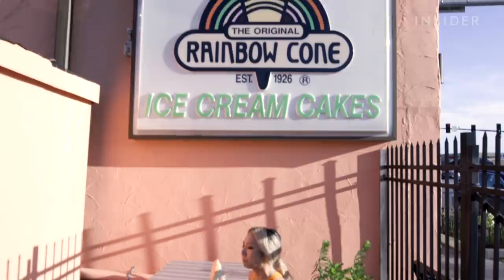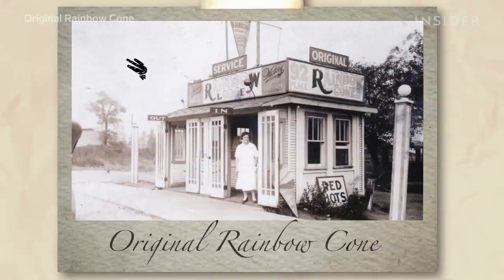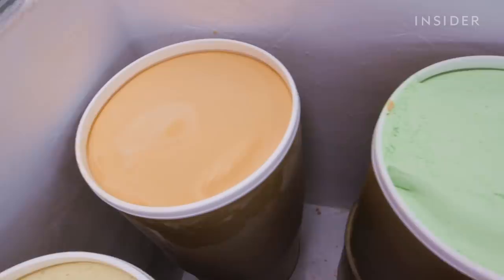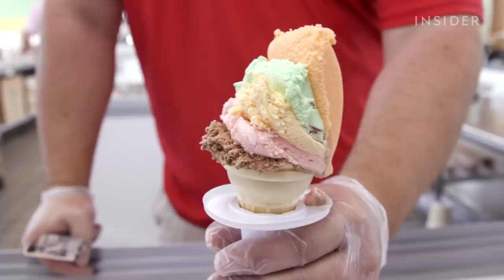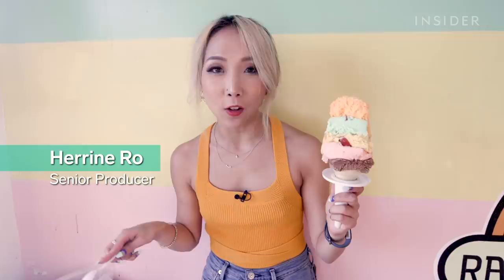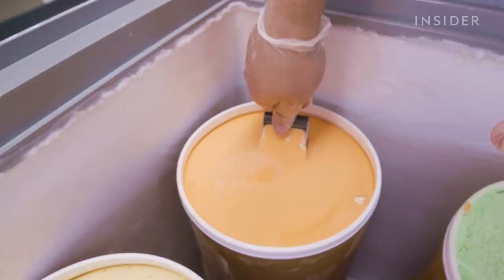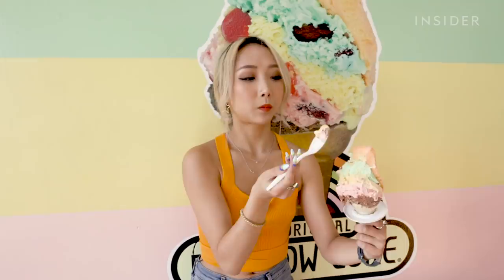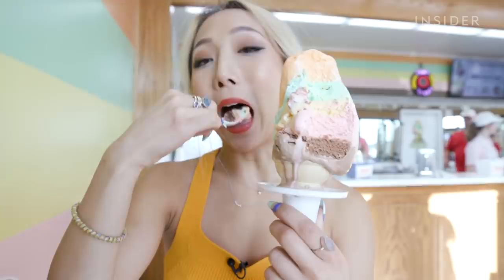Why This 95-Year-Old Rainbow Ice Cream Is Chicago’s Most Legendary Dessert | Legendary Eats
The Original Rainbow Cone opened in 1926 and became Chicago’s most legendary ice cream destination. The signature ice cream cone is comprised of five flavors: chocolate, strawberry, Palmer House (New York vanilla with cherries and walnuts), pistachio and orange sherbet. Insider’s Herrine Ro visits the shop and talks to the third generation owner Lynn Sapp. Herrine tries out the dessert and talks to the customers about why the ice creamery is so iconic.